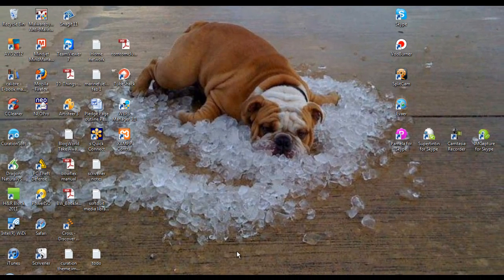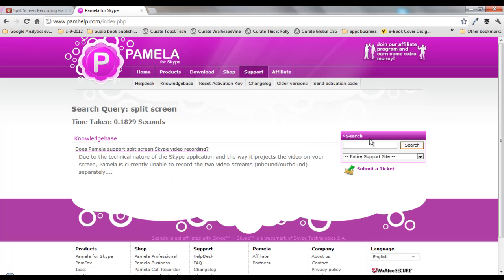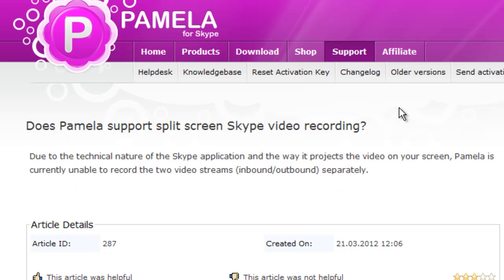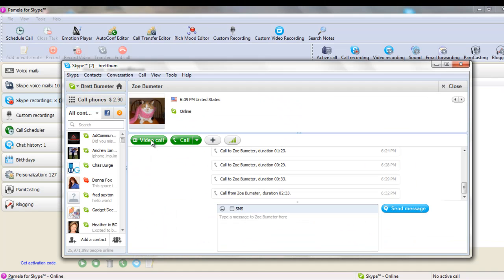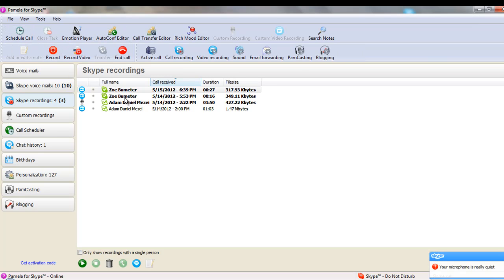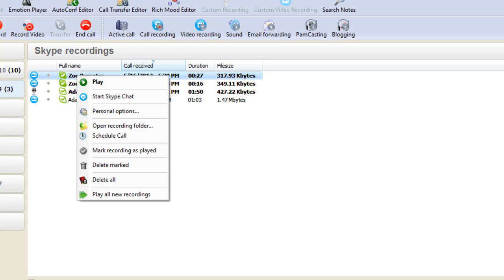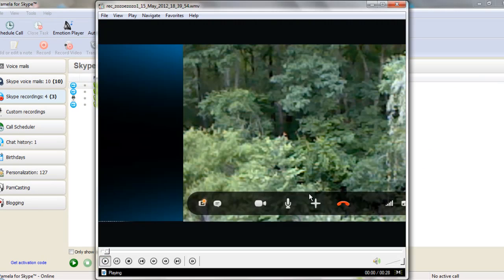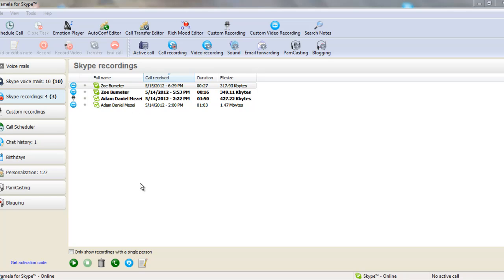How to do Split Screen Video on a PC Fail Pamela 5-6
In this first video (part 5 of 6) I cover Pamela running on a PC hoping to record skype video calls in split screen format.
After writing the blog article Split Screen Recording via Skype Mostly a Fail on a PC  I wanted to dig in deeper and show people in this video tutorial each of the software programs that I used on my PC.  Evaer was the only one that came close to working and it wasn't really pretty, which is why I gave the entire category a fail.  As far as I have found so far, the only reliable and professional way to do this is only with Call Recorder, but that ONLY works with Macs, not PC's.

I hope these videos (see the playlist ) helps you avoid some time and mistakes that I made.

or